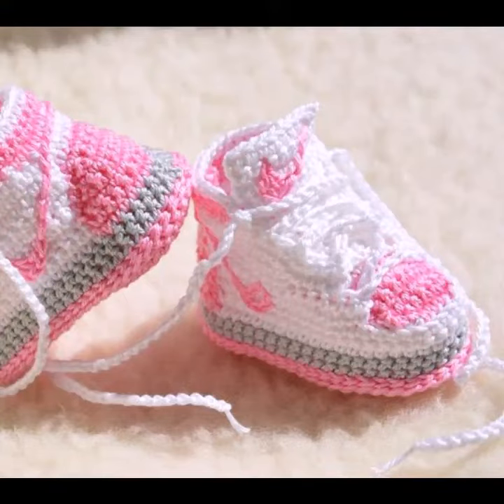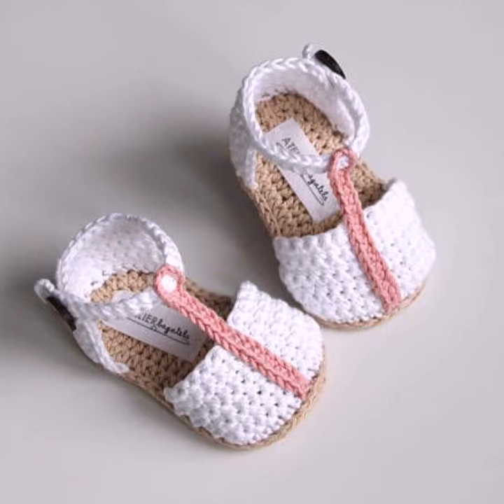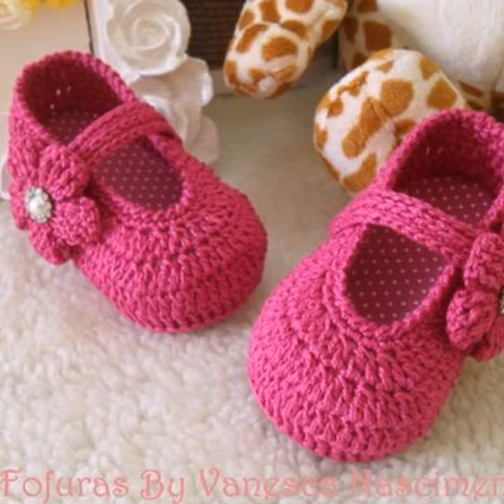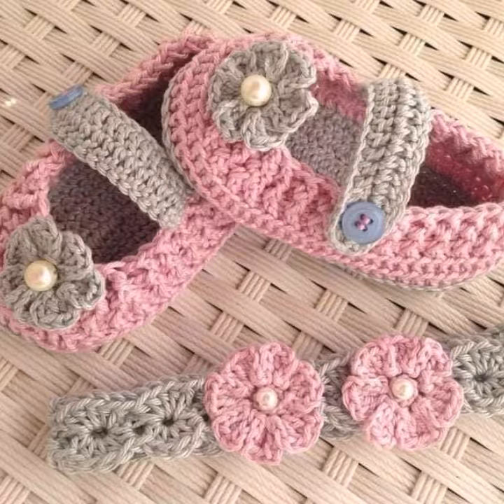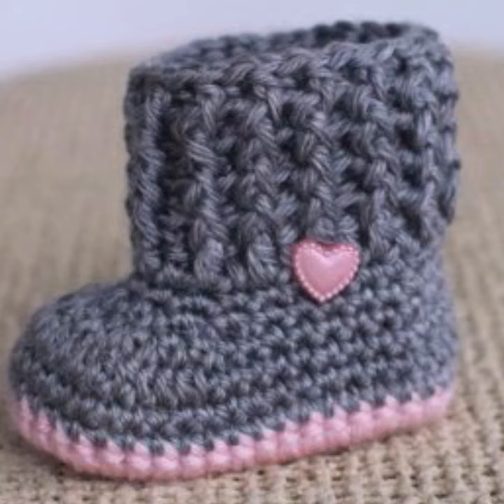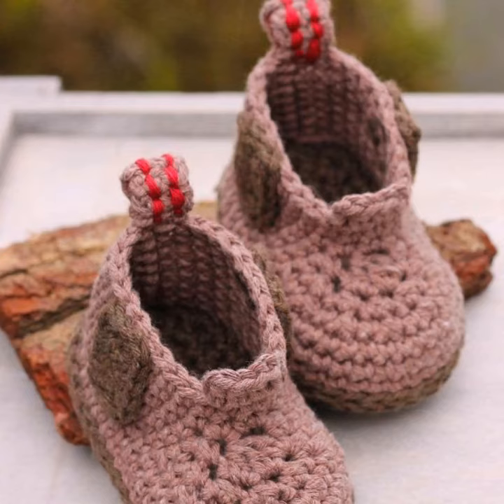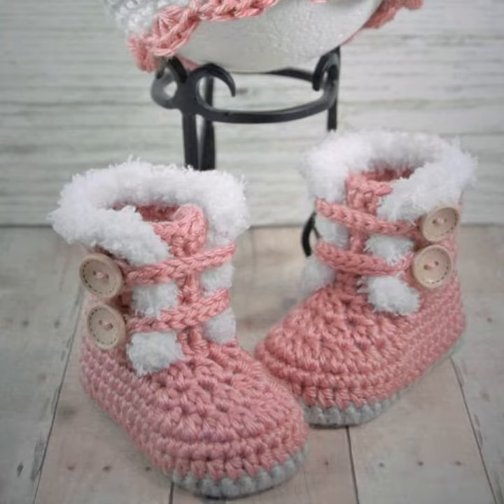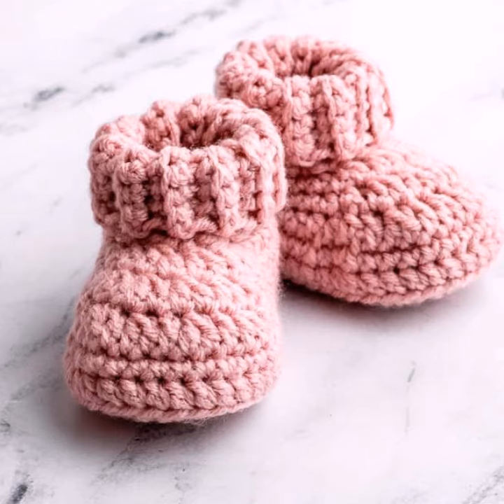Crochet baby booties design / knitted baby shoes / trending and classic design